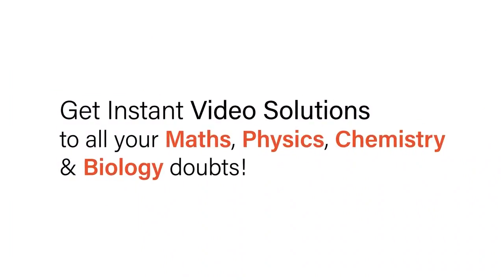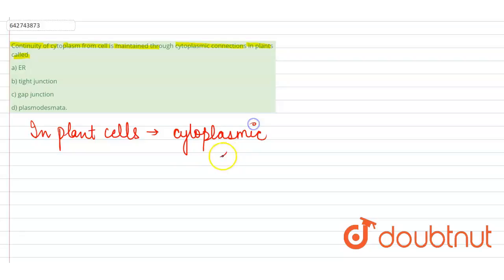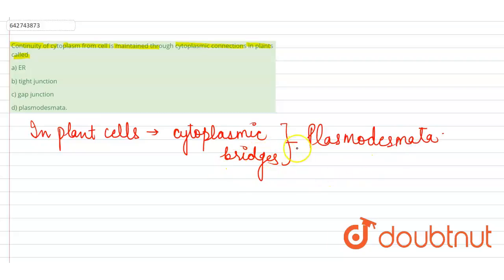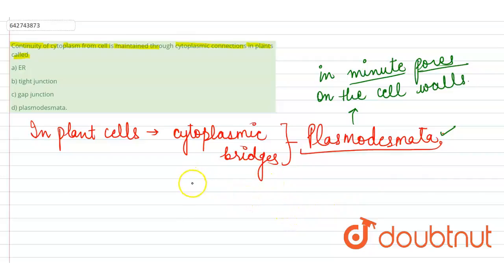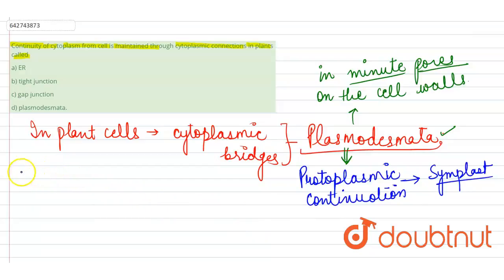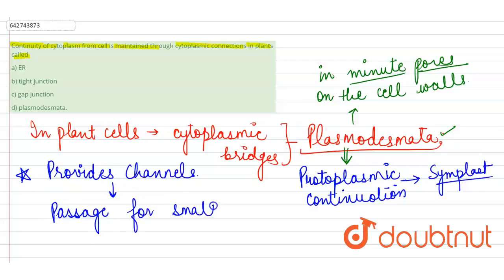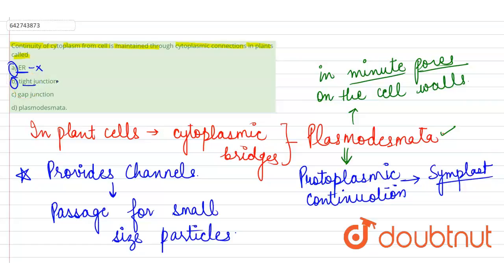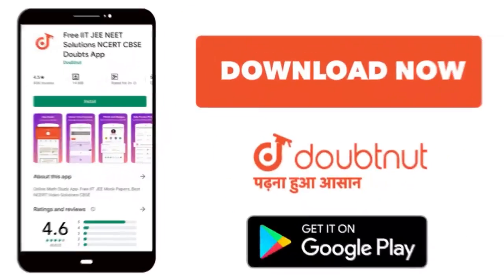Continuity of cytoplasm from cell is maintained through cytoplasmic connections in plants called...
Class: 11
Subject: BIOLOGY
Chapter: CELL - THE UNIT OF LIFE
Board:NEET

👉 Have Any Query? Ask Us.